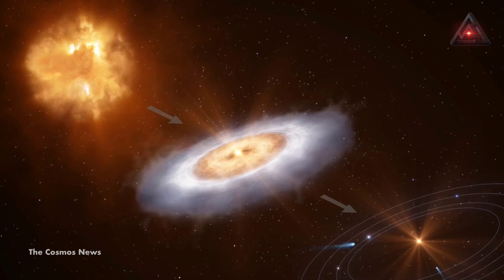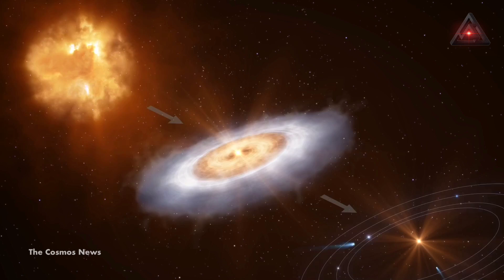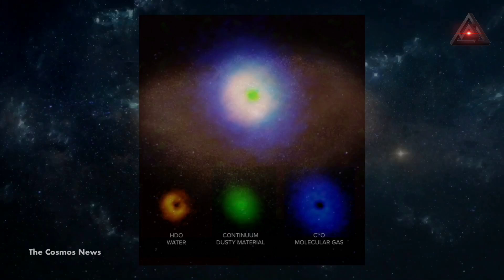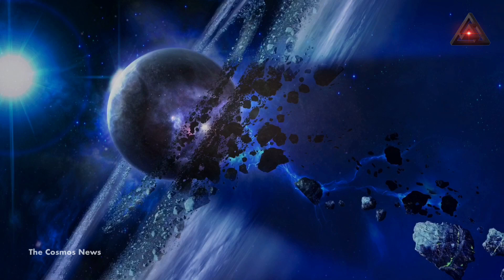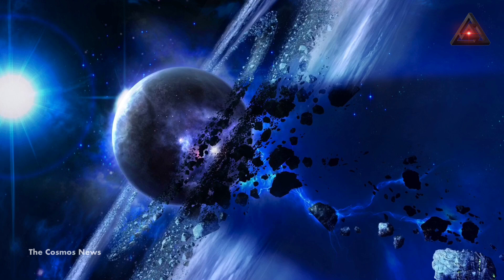A huge body of Ocean water discovered floating in space In Orion Nebula@TheCosmosNews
Earth's Life-Nourishing Water Came From Interstellar Space, Scientists Find
Earth’s water originated in interstellar space more than five billion years ago, making it more ancient than the Sun, reports a new study that reveals fascinating insights about the evolution of water in budding star systems. The finding will inform efforts to find other water-hosting habitable planets.

Astronomers captured an unprecedented glimpse of water vapor surrounding the baby star V883 Orionis, located some 1,300 light years from Earth, enabling them to measure the ratio of two key versions of water for the first time in a developing star system. The results revealed that the composition of water in the V883 Orionis system is very similar to water content in many bodies of our own solar system, a discovery that adds weight to the theory that much of Earth’s water is sourced from interstellar dust grains that existed before the birth of the Sun.

Liquid water is essential for life on Earth, which is why scientists hoping to find life elsewhere in the universe focus on the so-called “habitable zones” of other stars, where water could conceivably exist. But in order to assess whether habitable water worlds elsewhere in the galaxy, we need to understand how Earth came to host seas, rivers, and lakes that teem with life.

V883 Orionis offers an excellent laboratory for this question, because it is surrounded by a relatively warm expanse of gas and dust—known as a protoplanetary disk—from which comets, planets, and other celestial bodies may eventually emerge. In this natal phase of most star systems, water is mostly locked up in the form of ice on interstellar dust grains, but hot bursts from the young star have hinted at the possibility of observing water vapor sublimating from these grains.

To search for this vapor, a team led by John Tobin, an astronomer at the National Radio Astronomy Observatory, observed V883 Orionis with the Atacama Large Millimeter/ submillimeter Array (ALMA), one of the world’s most sensitive radio telescopes.

The researchers not only report “the direct detection of gas phase water” in the system, they were also able to measure, for the first time, the ratio of regular water (made from two hydrogens and an oxygen) and water that contains a heavier version of hydrogen, called deuterium, according to a study published on Wednesday in Nature.